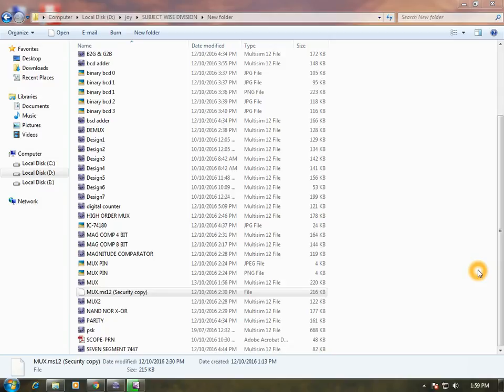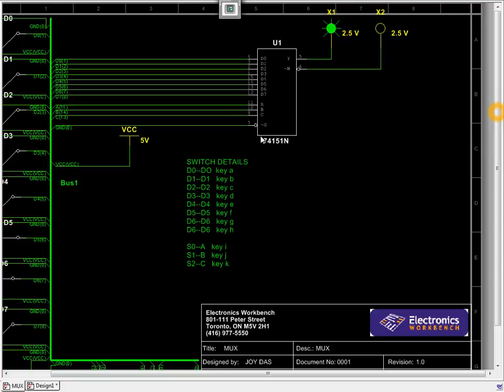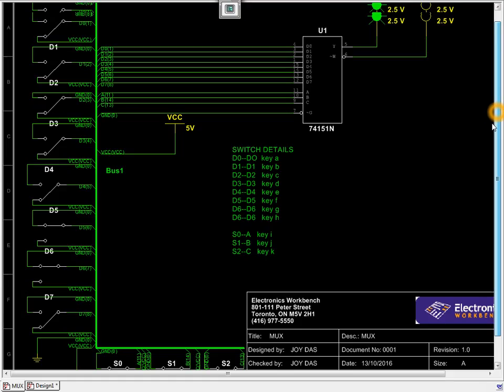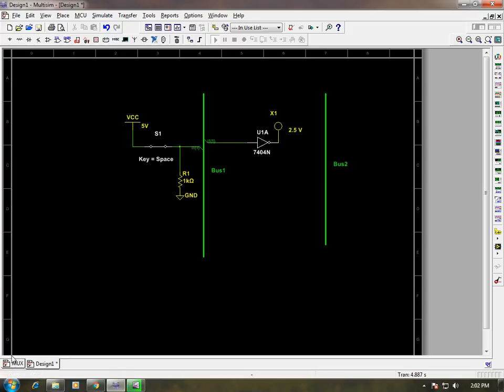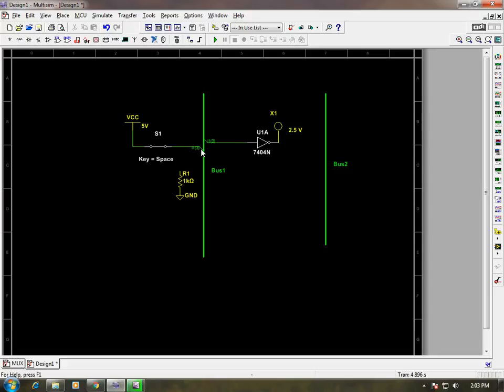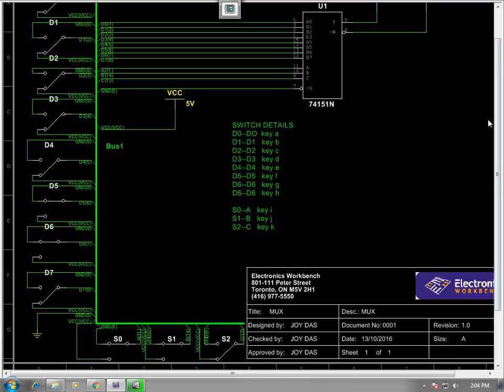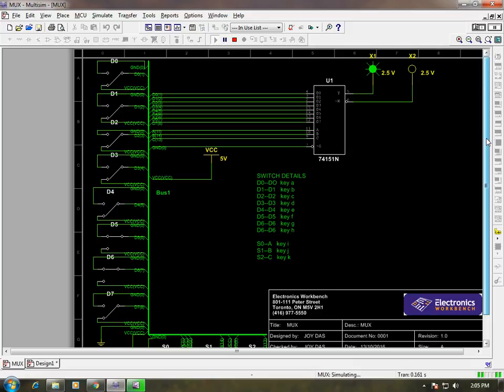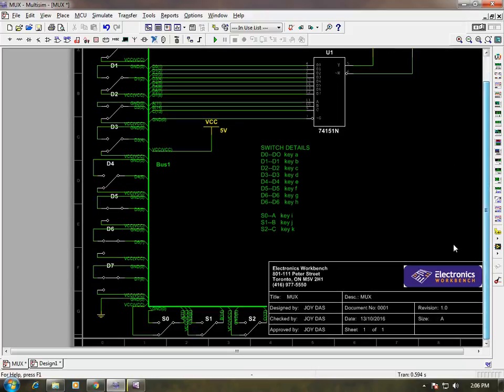multiplexer using multisim part 1